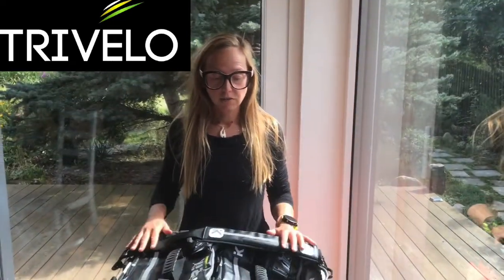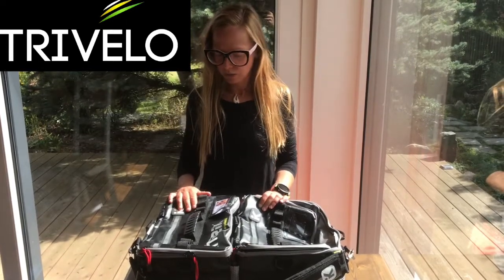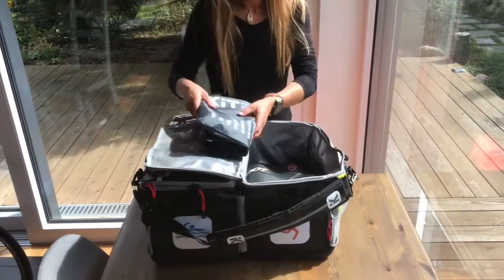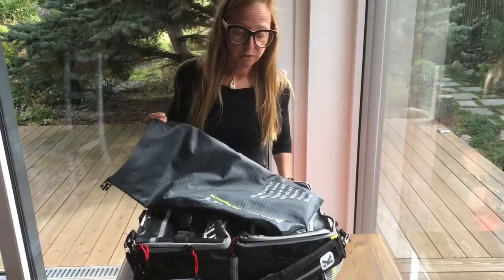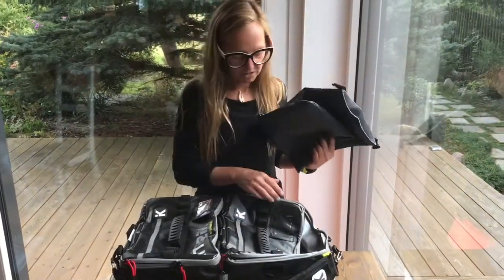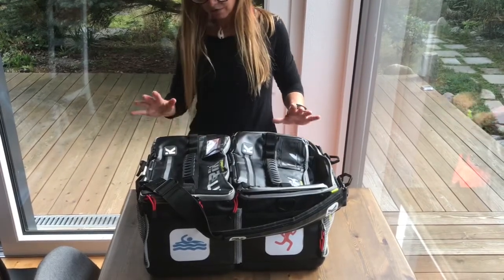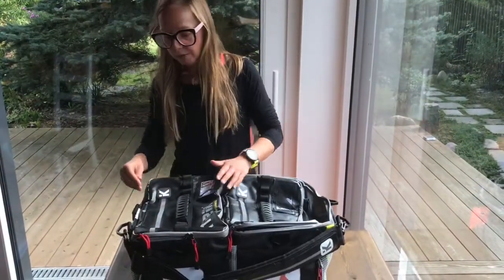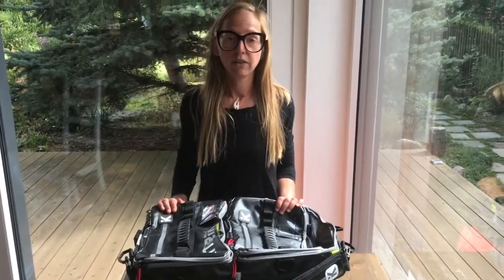KitBrix review - Triathlon Bundle Kit Bag Product Review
Hear from Yvonne and her detailed review of the KitBrix triathlon bag. The review has been conducted over a 6 week period including a real live test in a triathlon race. One of only a handful running in 2020!